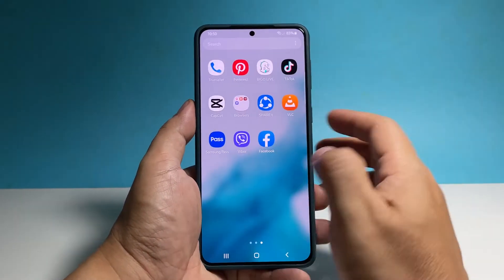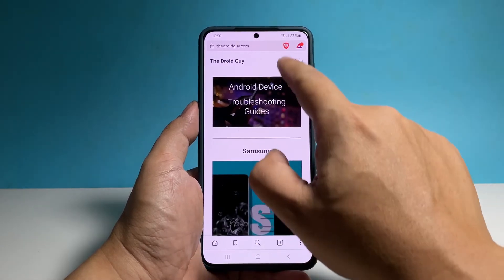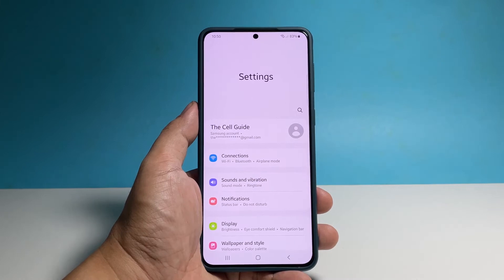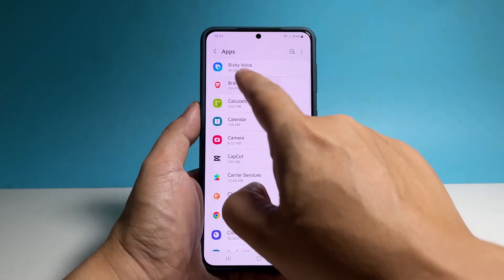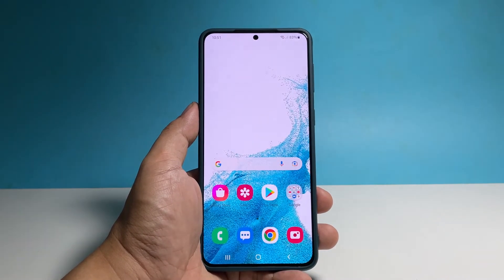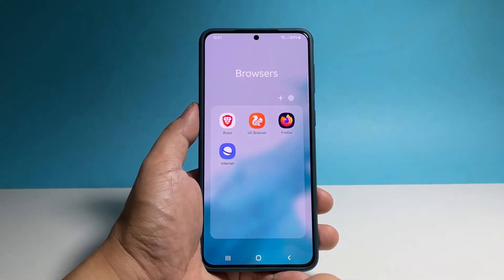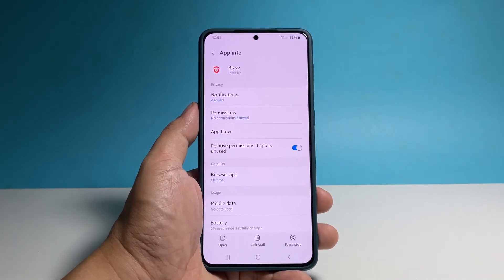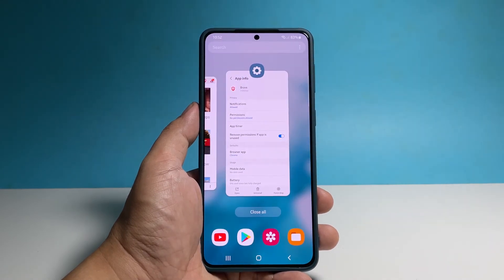How To Force Stop Applications On Samsung Galaxy S22/S23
Learn how to force stop applications on your Samsung Galaxy S22/S23 with our easy-to-follow tutorial! In this video, we'll show you the step-by-step process of force stopping applications to resolve issues like freezing, lagging, or unresponsiveness. Discover how to access the application settings, identify problematic apps, and force stop them effectively.

Our expert guide will ensure that you have the necessary knowledge to regain control over misbehaving apps and improve the overall performance of your Samsung Galaxy S22/S23.

Say goodbye to app-related frustrations and optimize your device. Watch now and learn how to force stop applications on your Samsung Galaxy S22/S23!